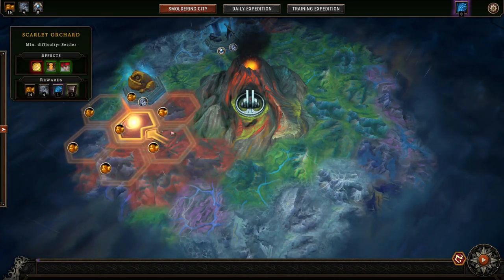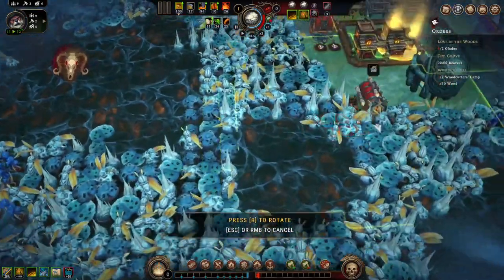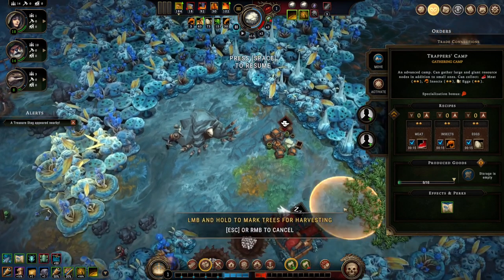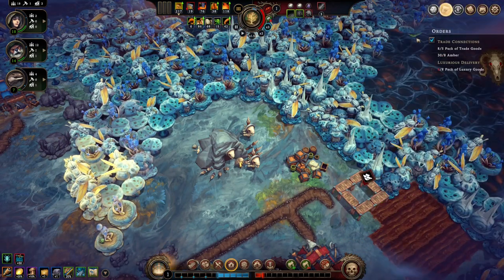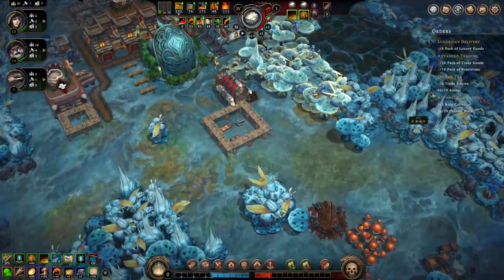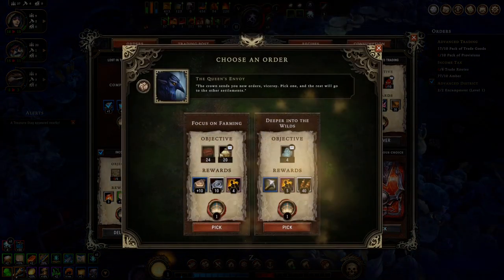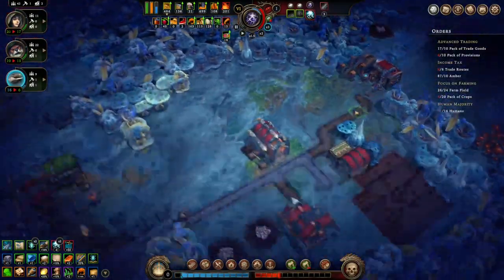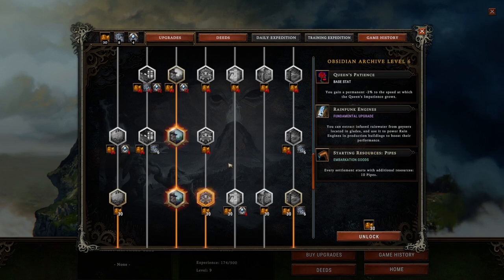extralife Eric Plays Against the Storm Ep 18 - Bogwater